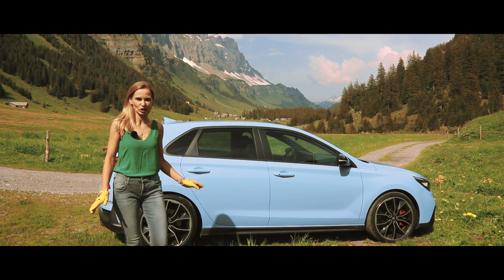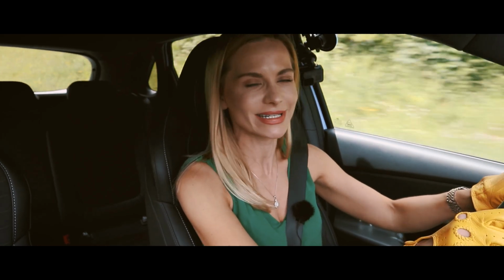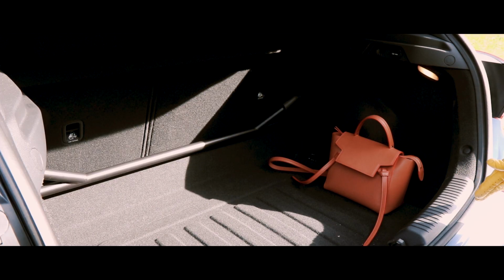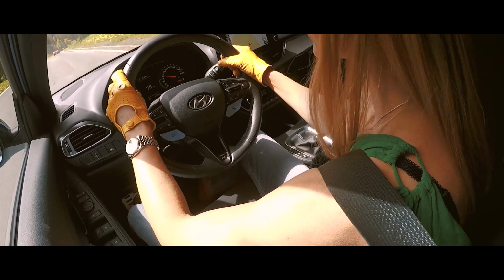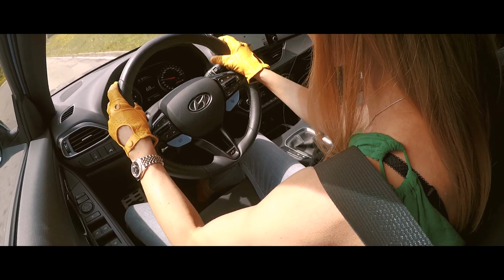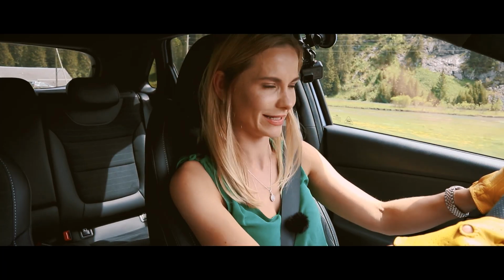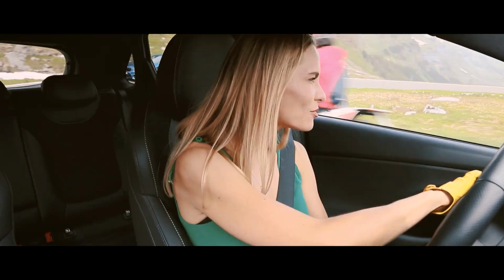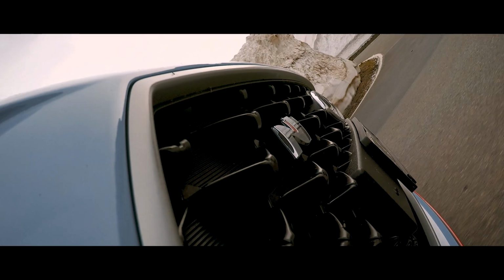HYUNDAI i30N - loud & naughty is all you need sometimes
A proper hot hatch - Hyundai i30n. Fun & fire and definitely Golf GTRI challenger!

Lots of love from Switzerland xx